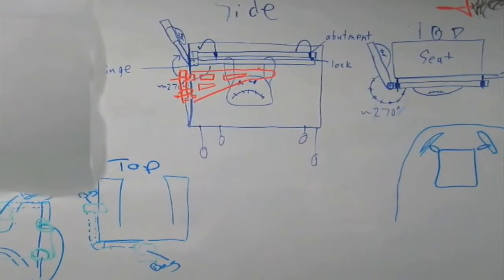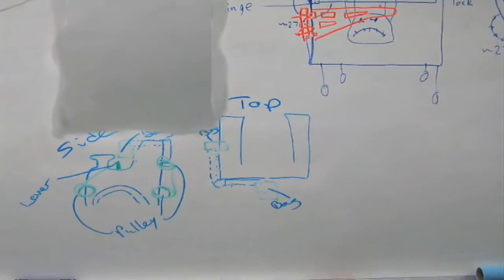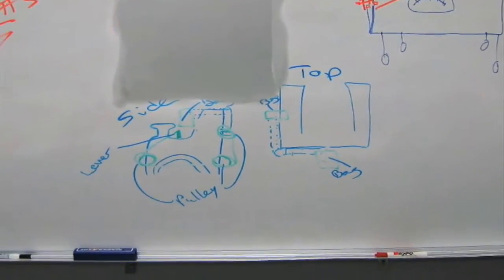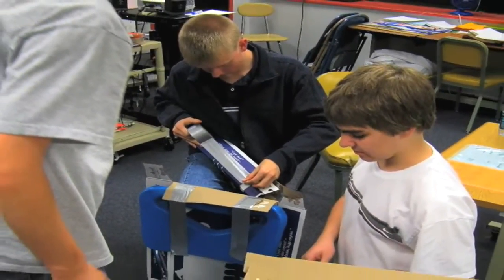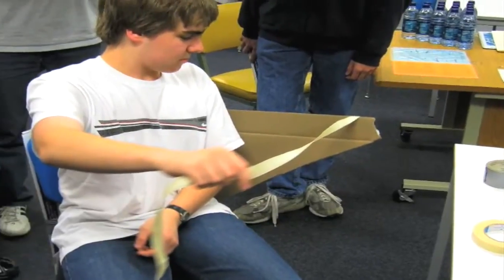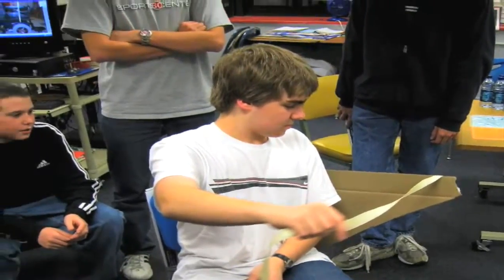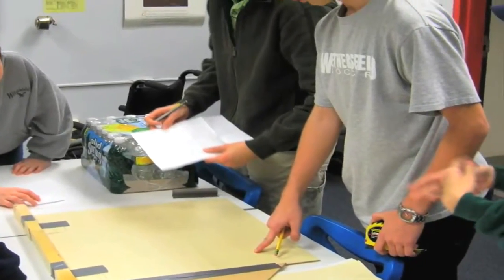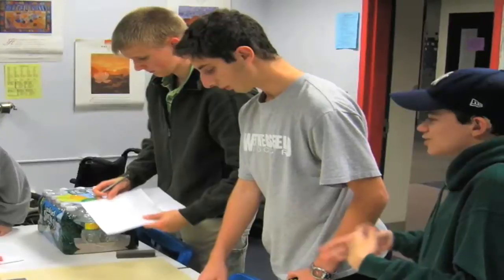JETS Semifinal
The Wethersfield High School JETS team (the Eagles) submission for the semifinal part of the NEDC 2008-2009 competition.